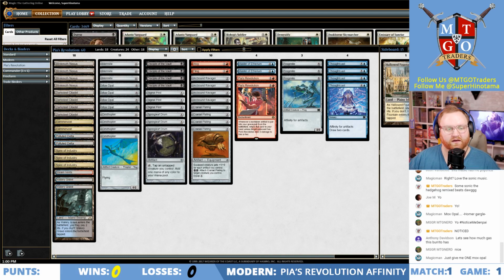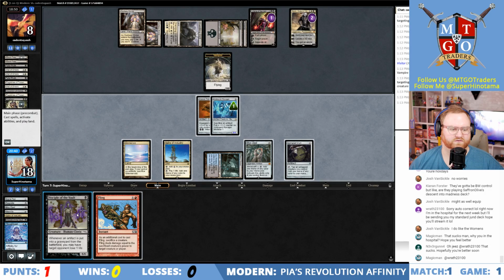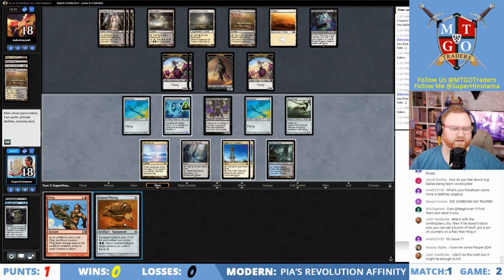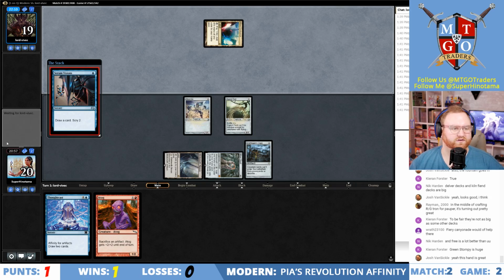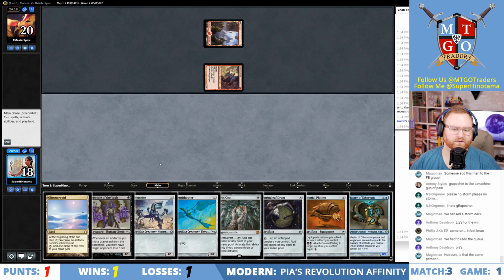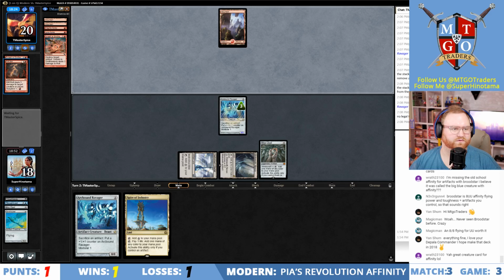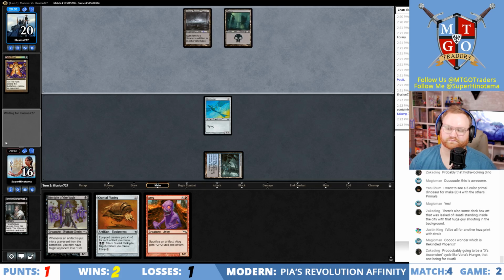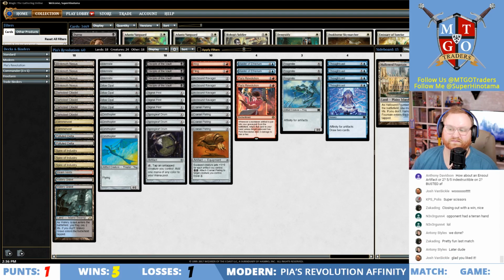Fan Week Pia's Revolution Affinity Modern | MTGO Stream